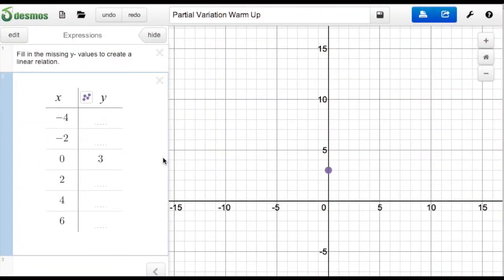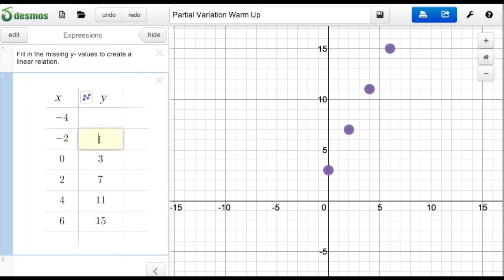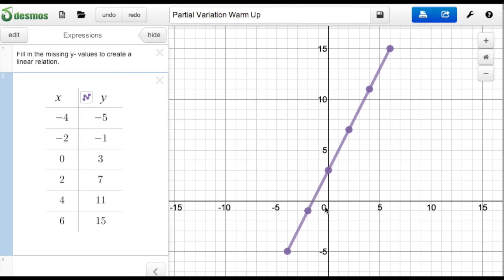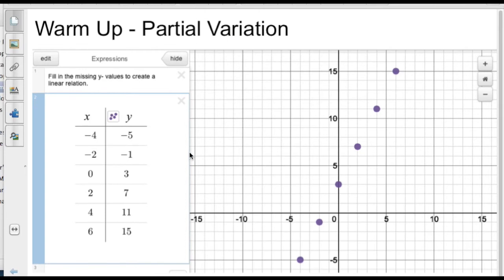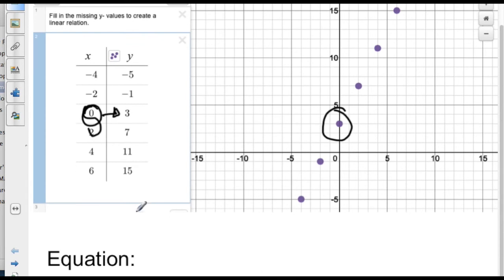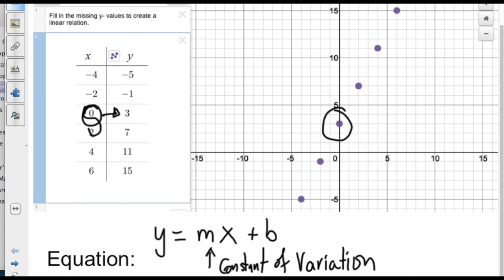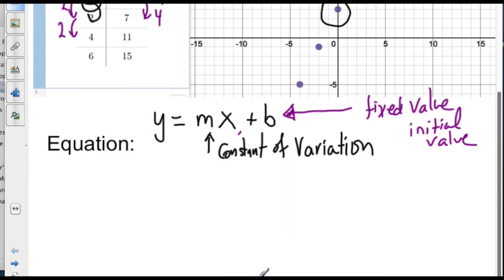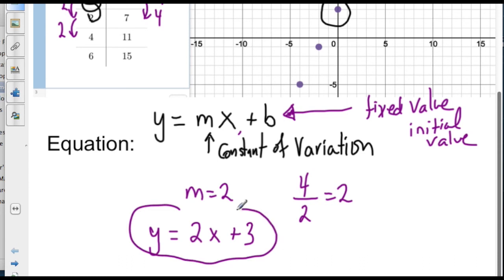Partial Variation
Parial Variation Example